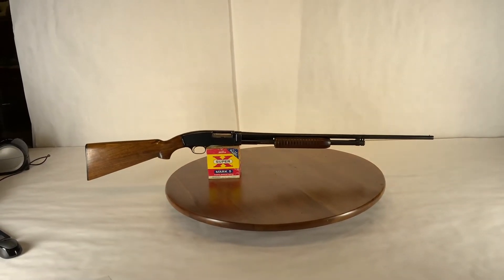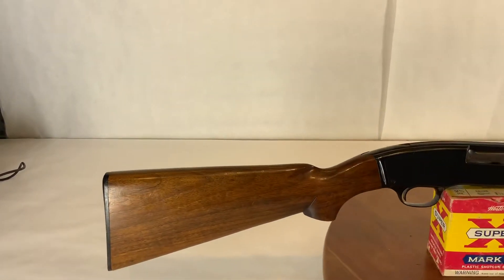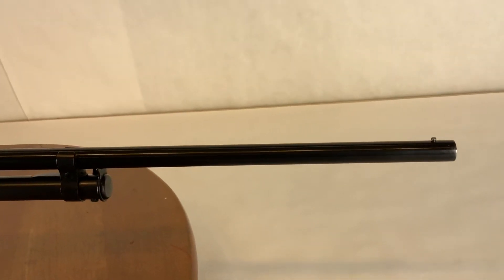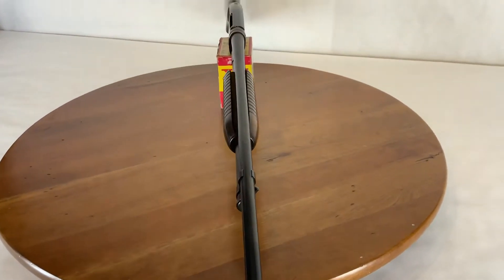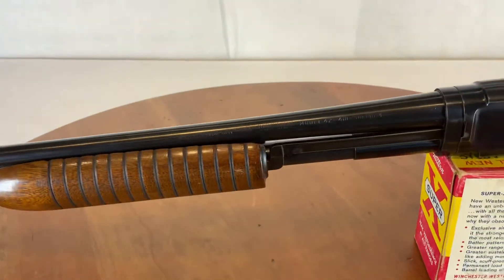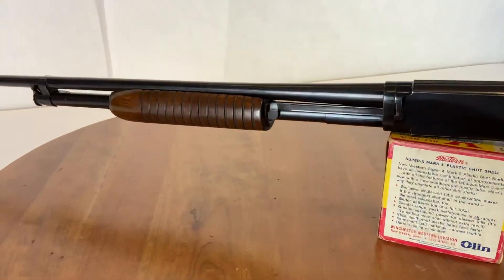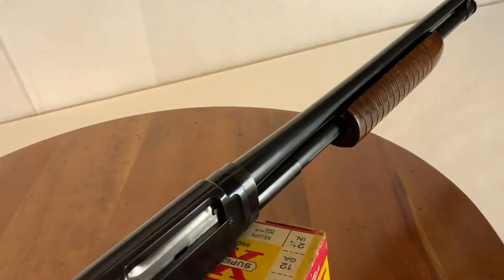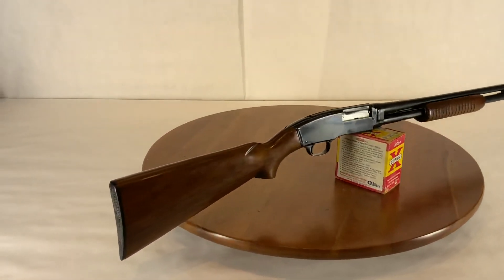Lot 6100 Winchester model 42 410ga, mfg 1949